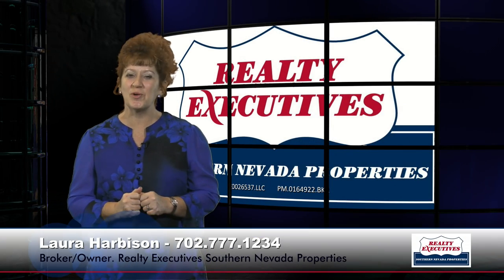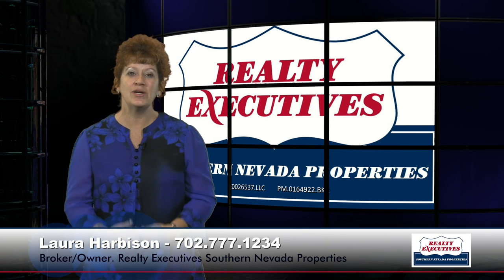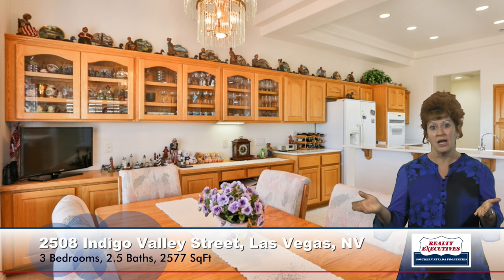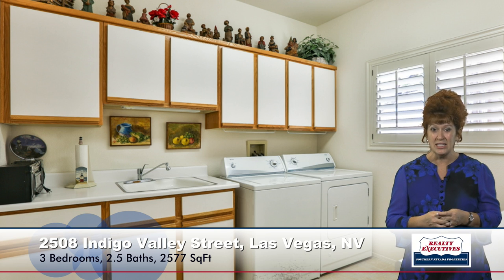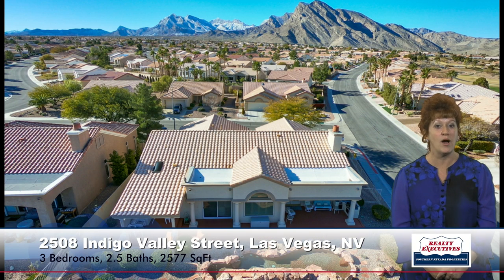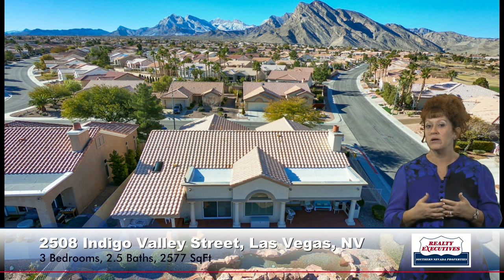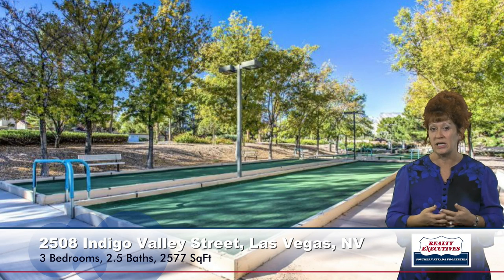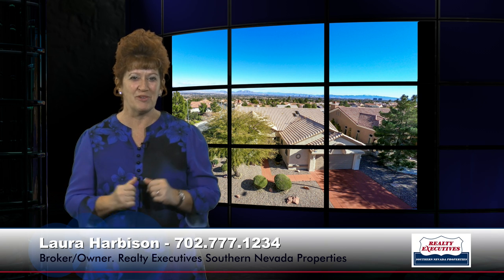Tour 2508 Indigo Valley Street Las Vegas NV with me Laura Harbison!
Sun City Las Vegas/Summerlin - 2577 Sqft Wendover Floorplan w/Spectacular Strip, Mountain, & Valley Views!  3 bdrm, 2.5 bath, oversized 2 car garage w/golf cart storage, Plantation Shutters, coffered ceilings, Rolladin security shutters, alarm system, upgraded cabinets, Laundry rm w/sink & cabinets, large covered patio, island kitchen, volume ceilings! 55+ age restricted.